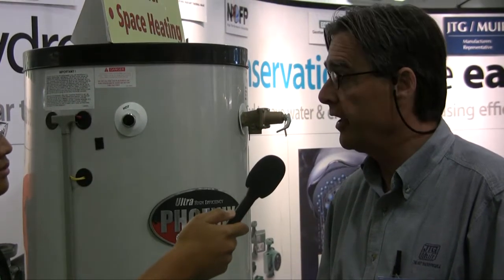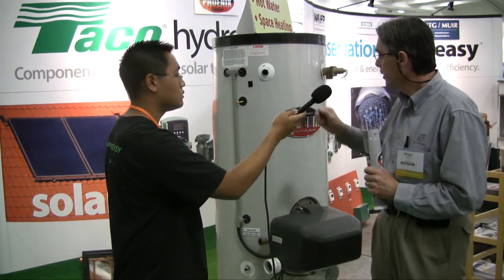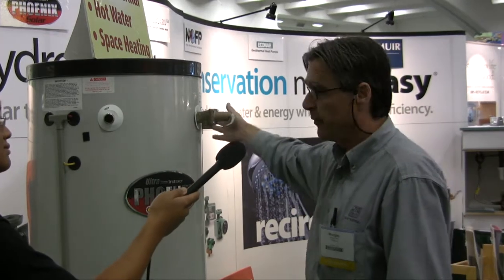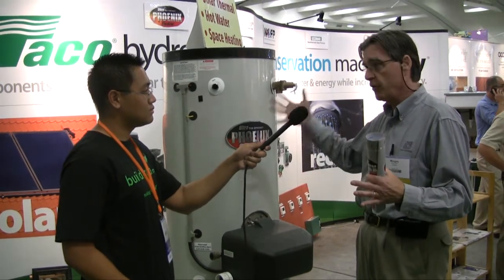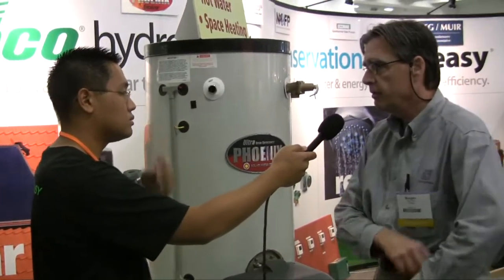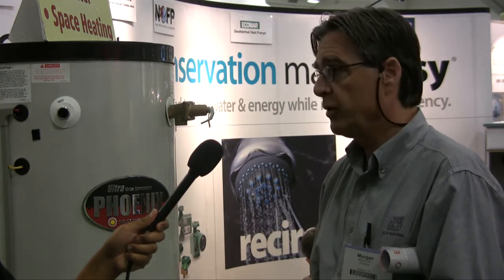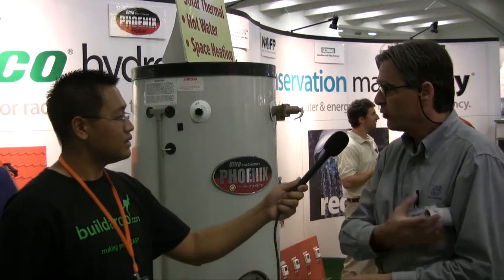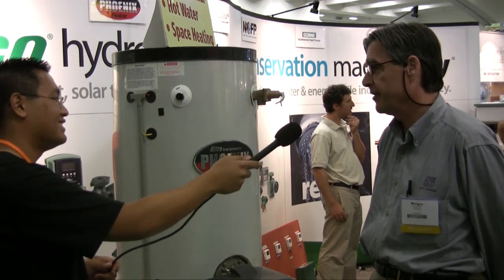JTG Muir water heaters - buildaroo.com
JTG Muir specializes in water heaters serves as a all-in-one  for systems in the house that requires hot water. Big thanks to Morgan for talking with our own Jay De Jesus about the products featured by JTG Muir at the 2009 PCBC.

Morgan is the regional manufacturers representative of Heat Transfer Products in New Bedford, Mass.

The product featured is the %96 Efficient Phoenix water heater.  The innovation behind this water heater is in its all-in-one package described as "combine hydronics", whereby solar thermal heating, water heating, and space heating can be managed by one appliance.  This means that the Phoenix is capable of directly tying in to radiant floor heating and solar power applications and heating shower water at the same time.